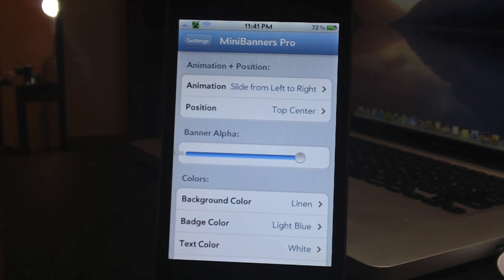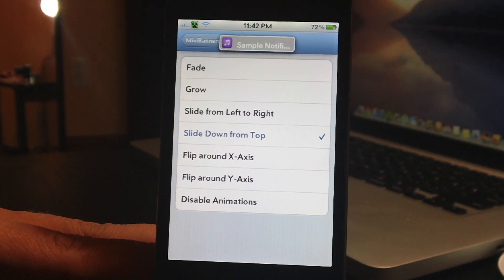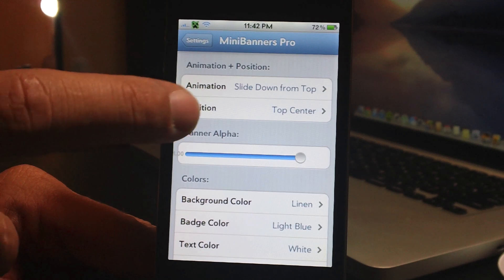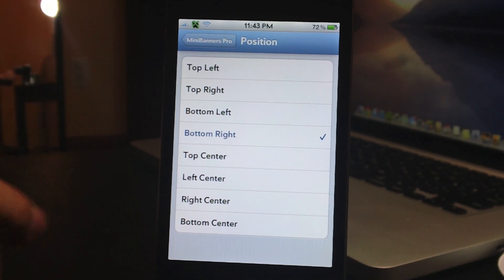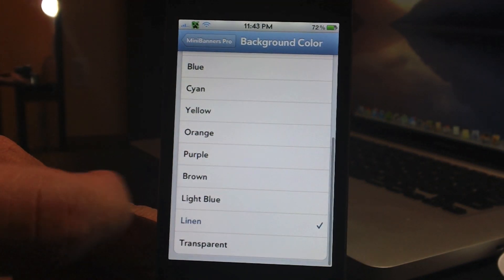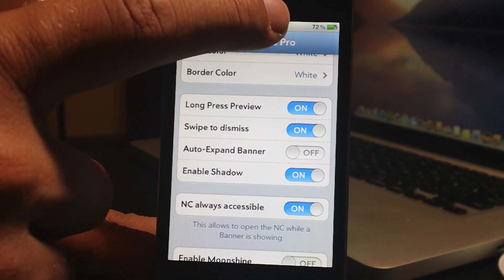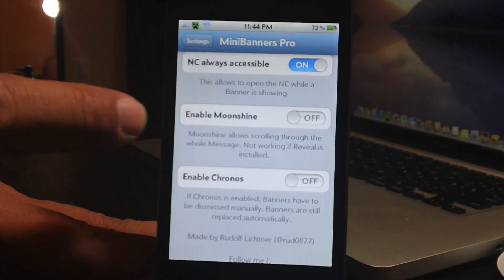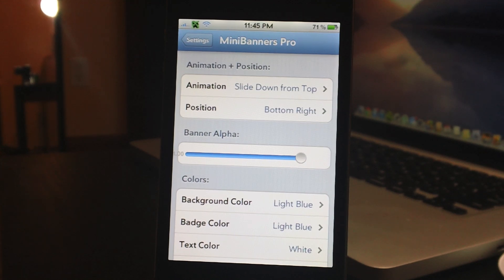MiniBanners Pro - Fully Customize Your Banner Notifications On iOS 5 For iPhone & iPod Touch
MiniBanners Pro is available for $0.99 from the modmyi repo in cydia.
Developed by rud0lf77
Completely customize your banner notifications to your desire!

Like Everything iDevice On Facebook!